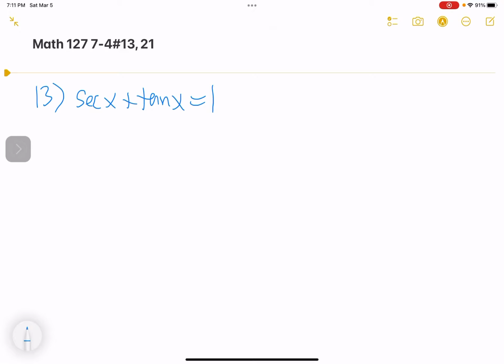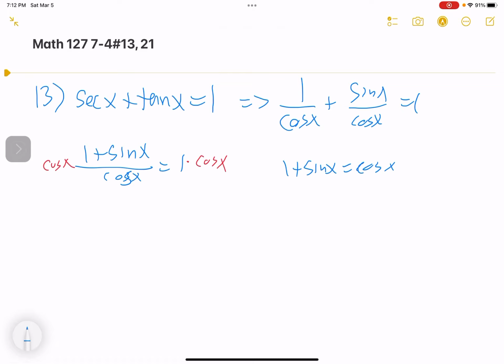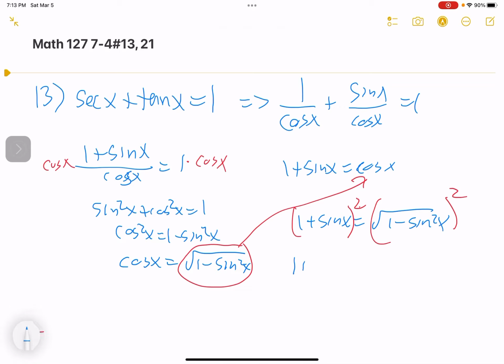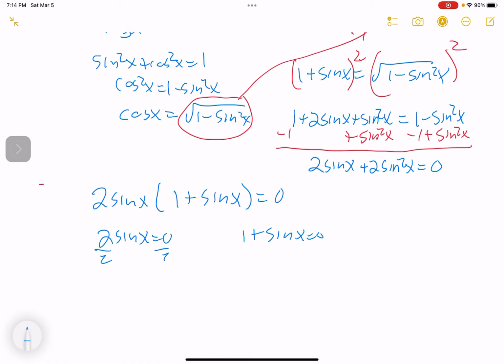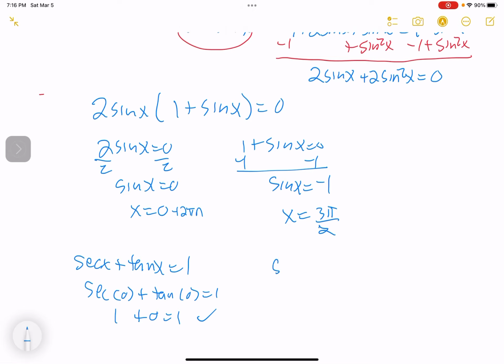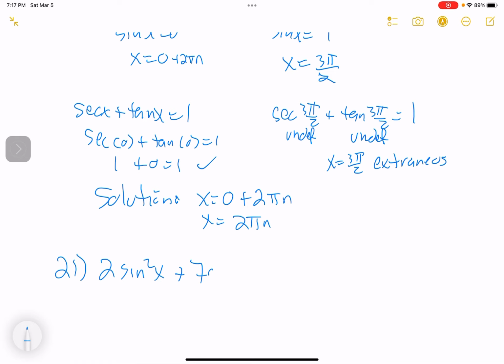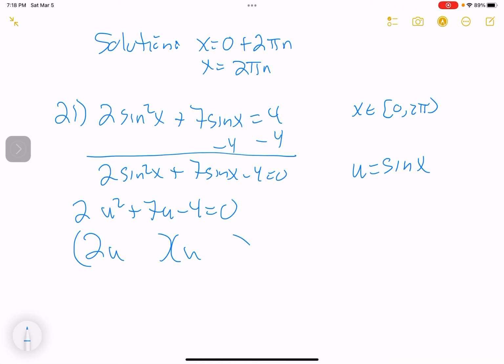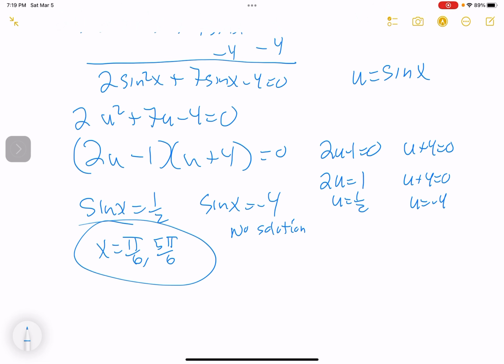Math 127 7-4#13, 21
Now we get to the FUN stuff: Trigonometric Equations!